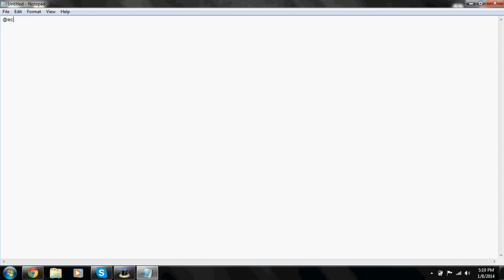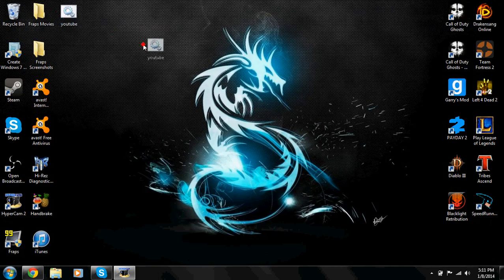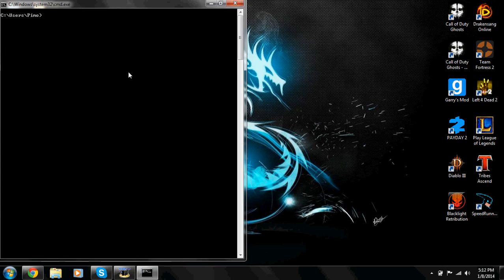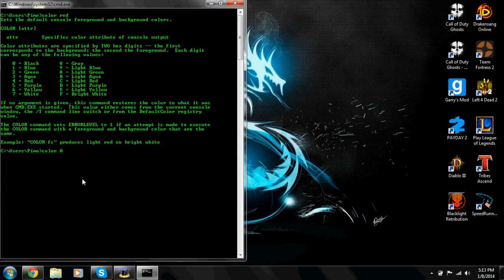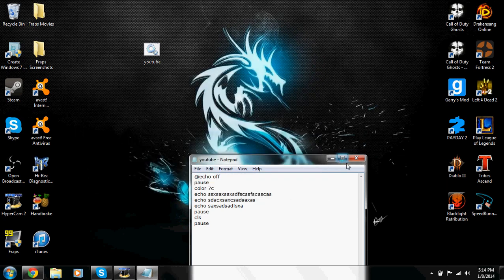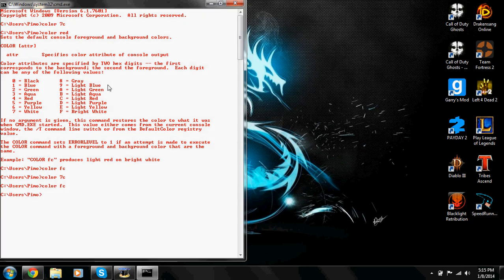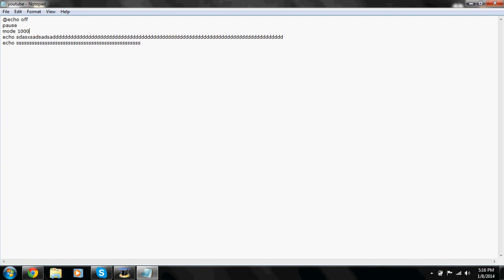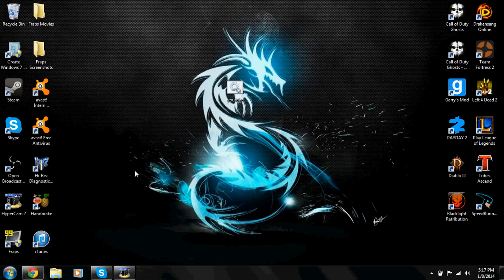Batch File Coding/Programming - #2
Hey guys! Today i show you some Coding and Programming! You don't need to download anything! It comes with your windows computer! It's Called Notepad.

Check this out, if you want to change your Google Chrome theme/background

check this out if you want to get a Theme/Background FOR ANY WEBSITE!

Check out or Twitch.tv! (LiveStream/Broadcast) If im not LiveStreaming at the Moment just go to Profile and look at my Previous Broadcasts!